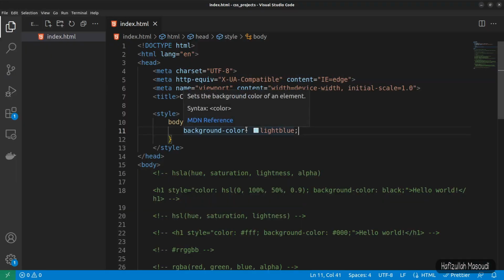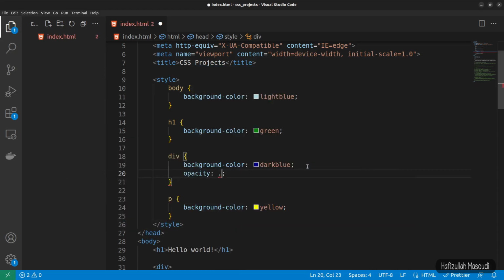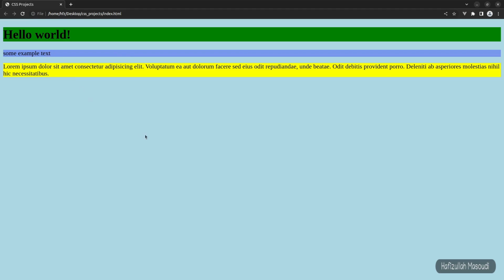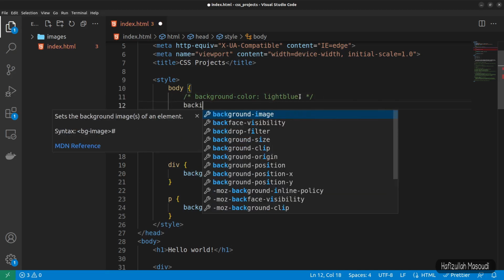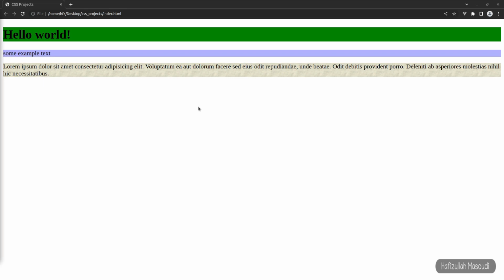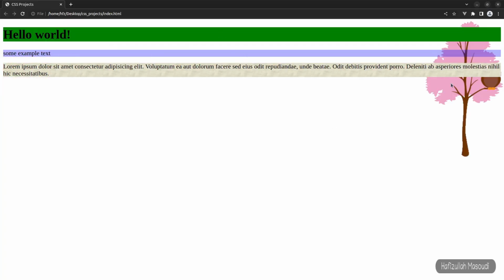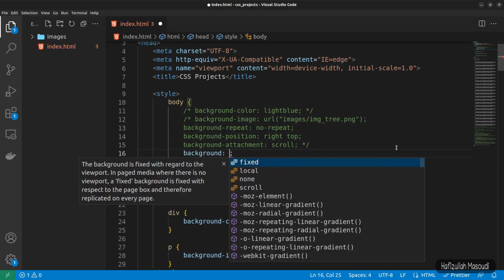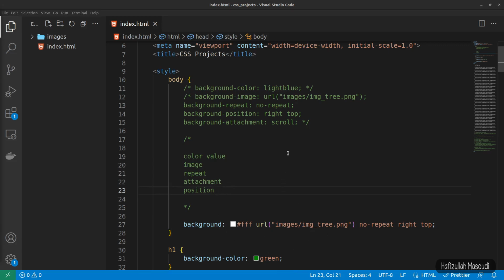3 - CSS 3 Course for Absolute Beginners - CSS Backgrounds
In this video you will learn what are CSS background properties and how to declare background for HTML elements using CSS.

Best Regards
Hafizullah Masoudi